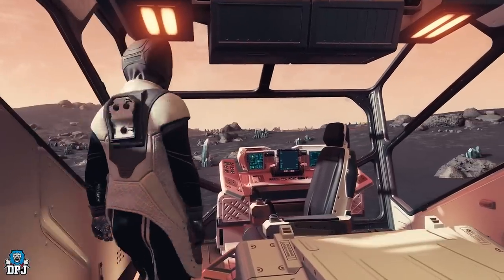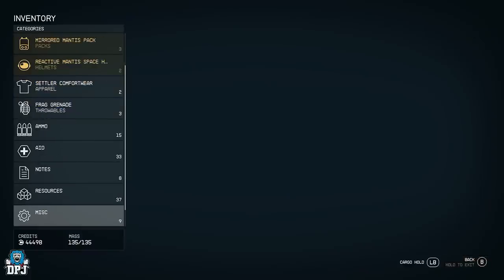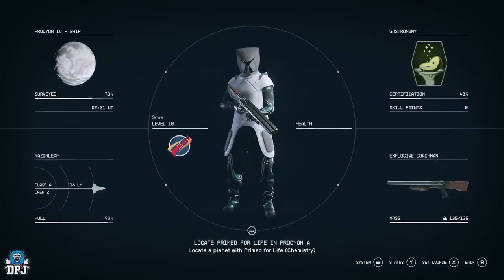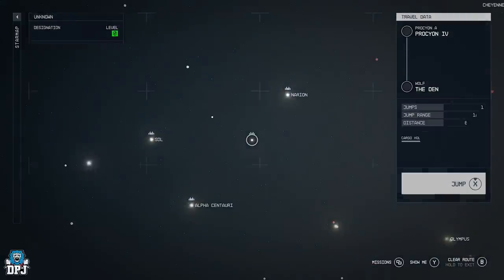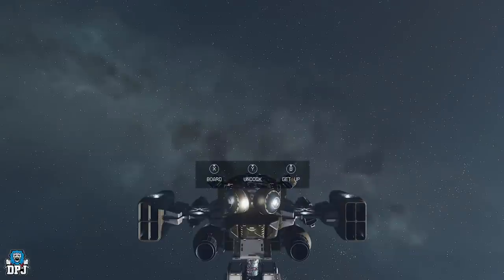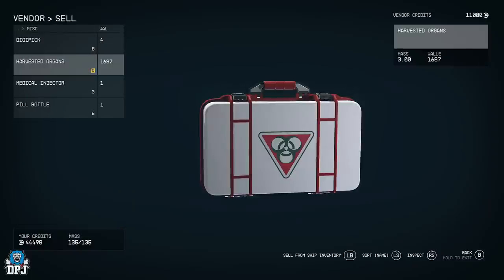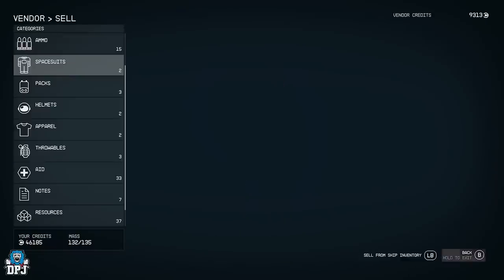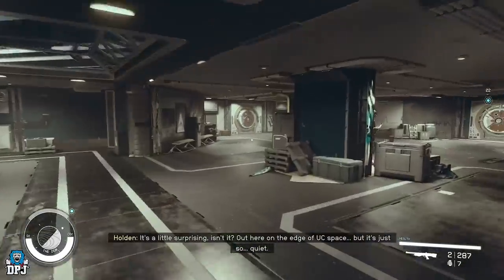Starfield HOW TO SELL CONTRABAND EASY - Starfield Where To Sell Contraband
here today we show where is the best place to sell illegal contraband in starfield. Starfield contraband and illegal or stolen items can get you thrown in jail but if you fly to the den, you can sell all contraband very easily!